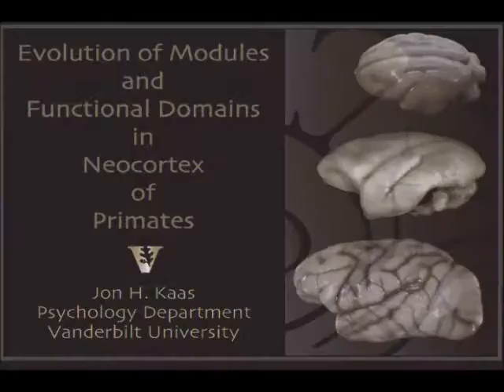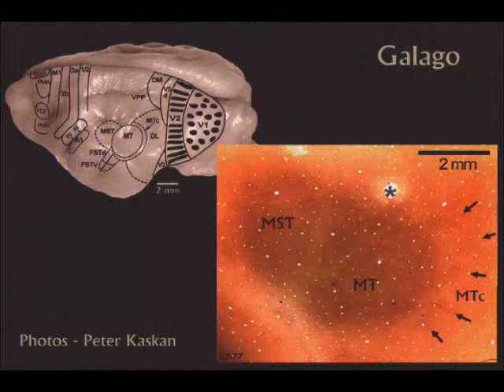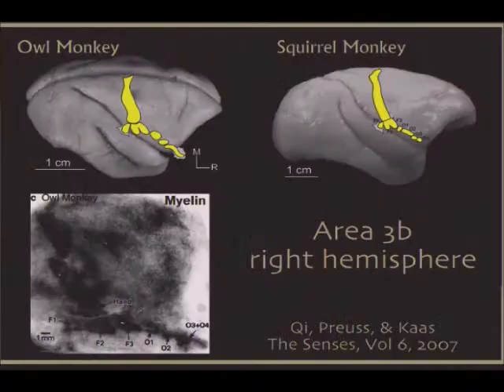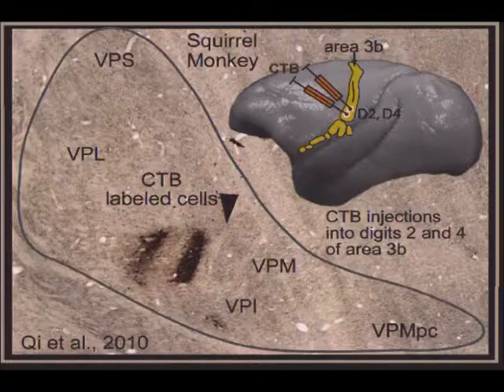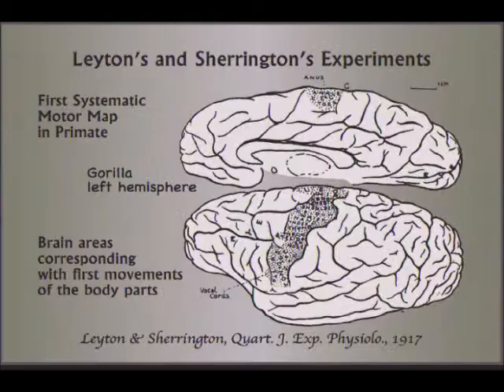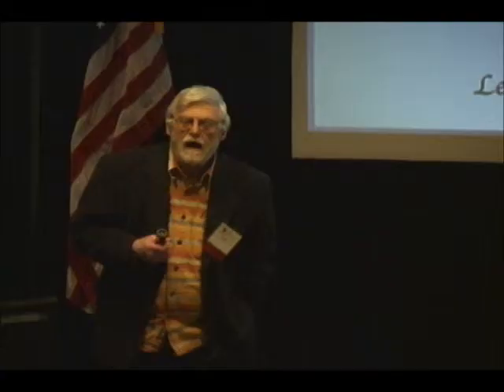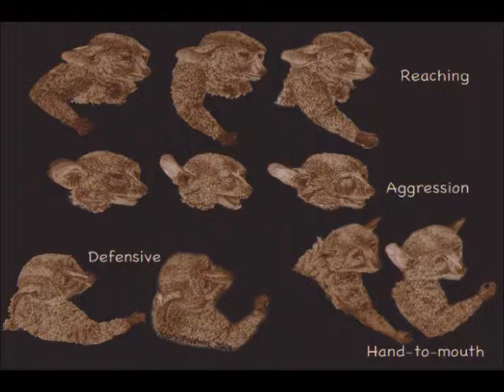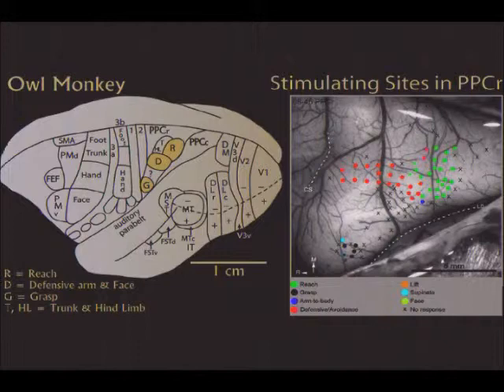Jon H. Kaas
This talk was presented by Jon H. Kaas (Vanderbilt Universtiy) as part of the National Academy of Sciences Sackler Colloquium In the Light of Evolution VI: Brain and Behavior held January 19-21, 2012 at the Arnold and Mabel Beckman Center in Irvine, CA. For more information about this meeting view